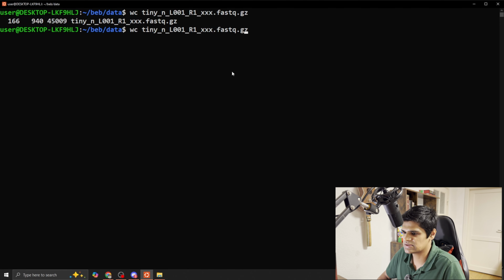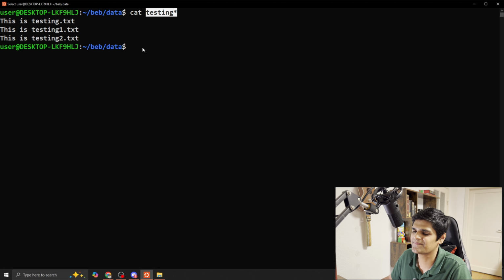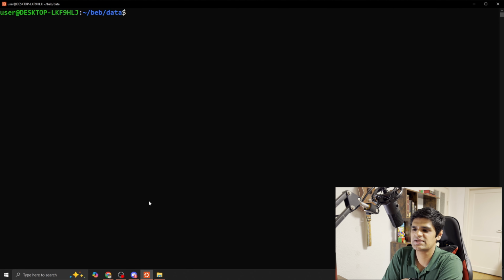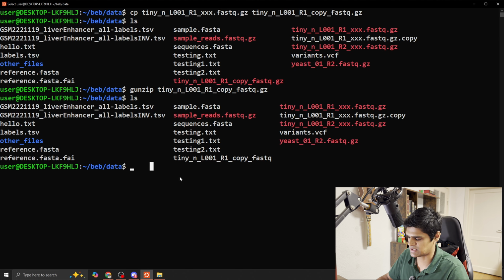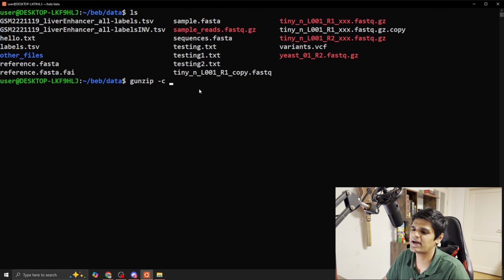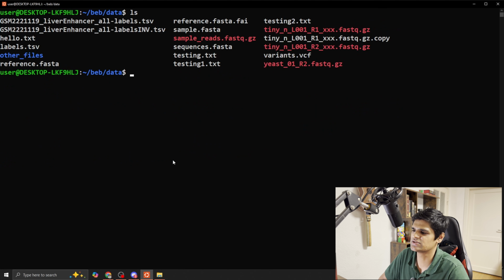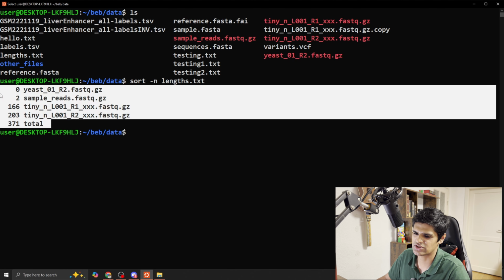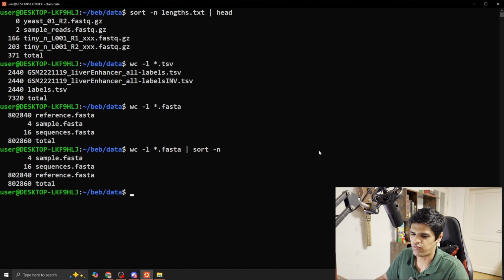The Power of Pipes | Bash Essentials for Bioinformatics (BEB)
How to Build Complex Data Processing Workflows from Simple Command-Line Tools